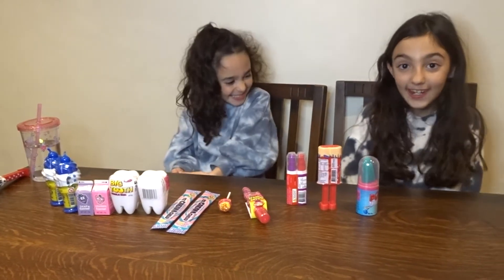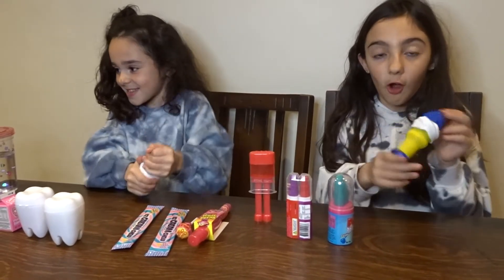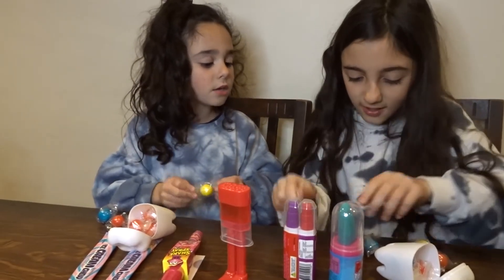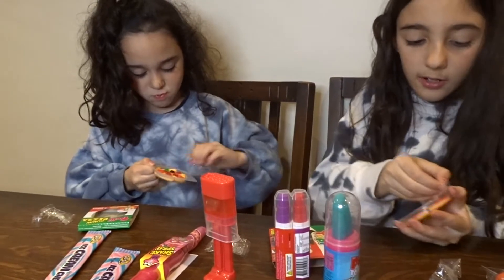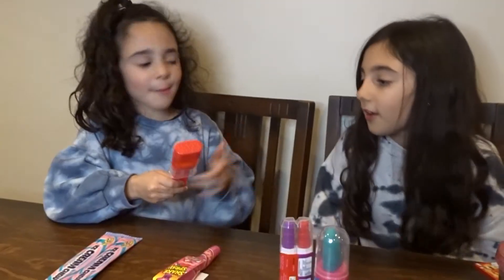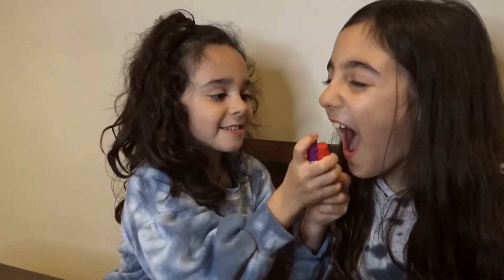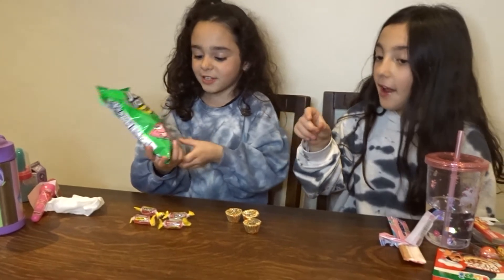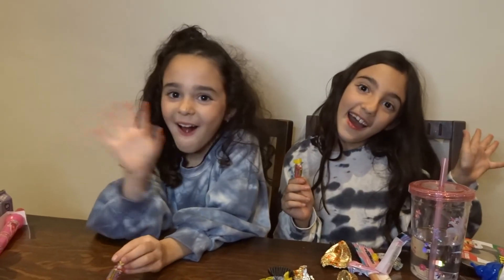Candy Tasting With Zara And Aliyah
Hi guys so today's video was Aliyah and I trying all different candy from the biggest lollie shop in the world this was so much fun so I hope you guys enjoyed it!!